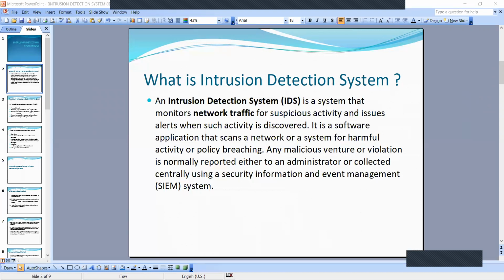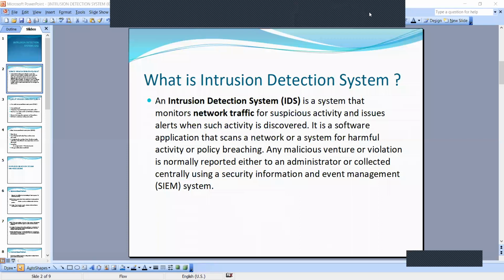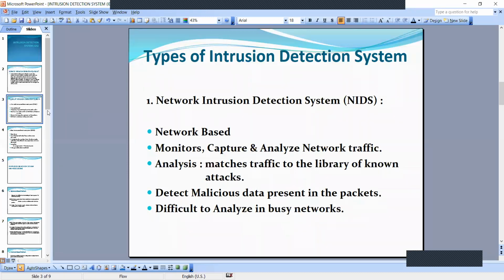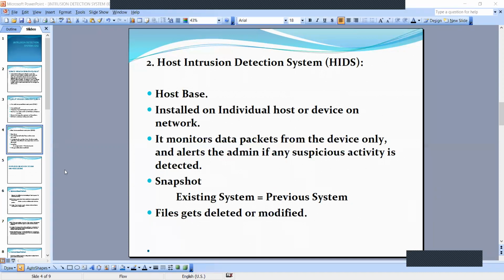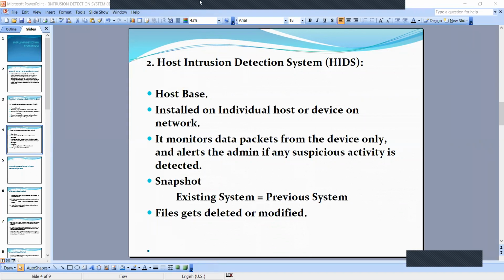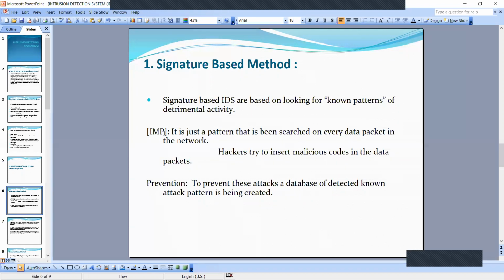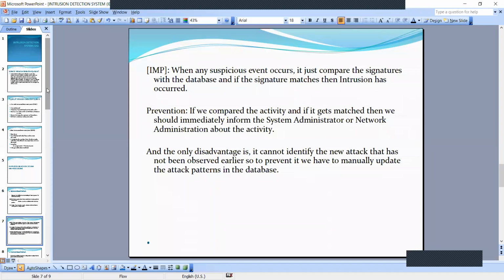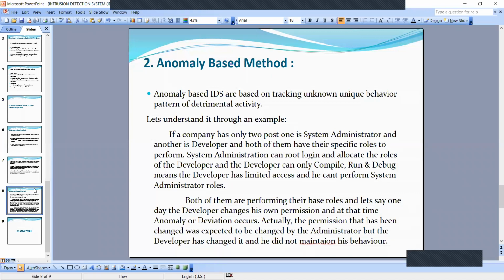Intrusion Detection System